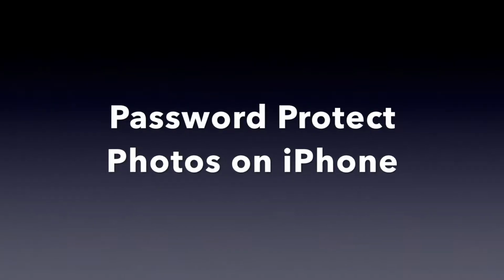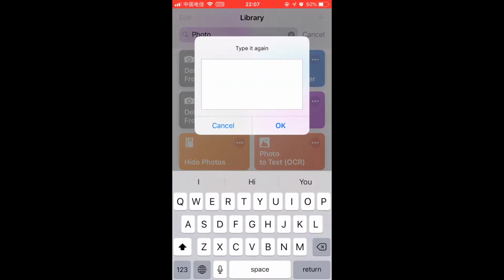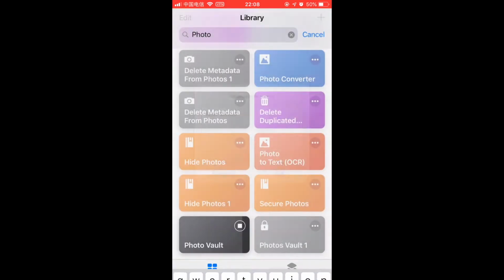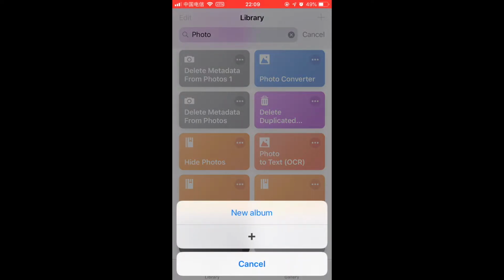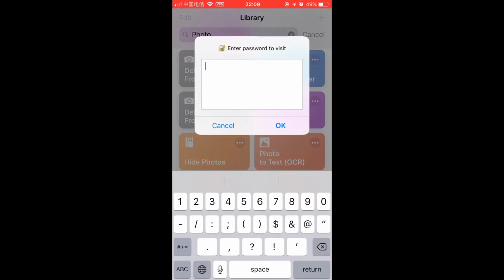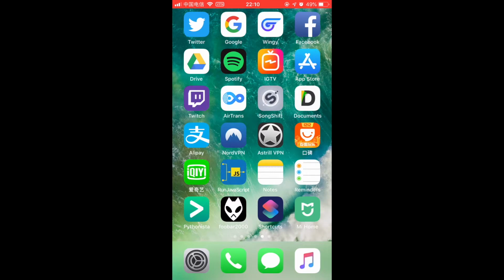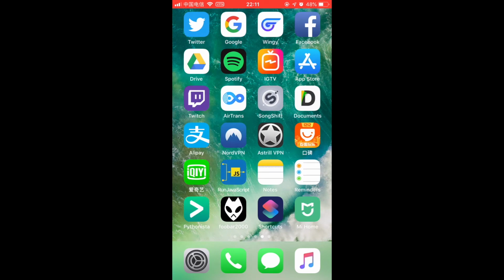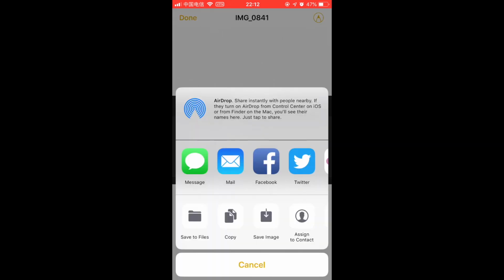Password Protect Your Photos on iPhone with This Photo Vault shortcut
Use this shortcut to protect your photos with password. It is safe. There is also another way to protect your photos with the Notes app.

As you can see, I don't make any money out of the shortcuts I created.